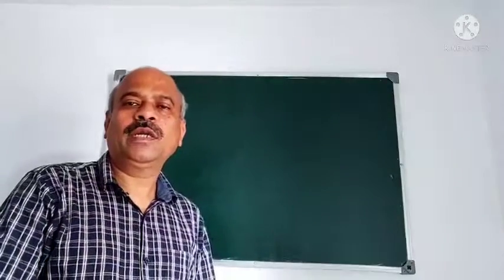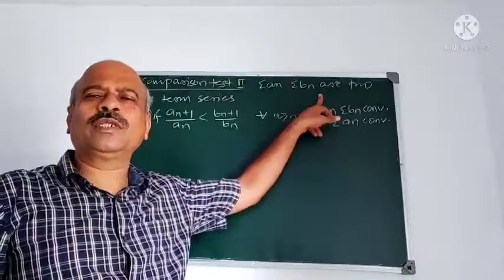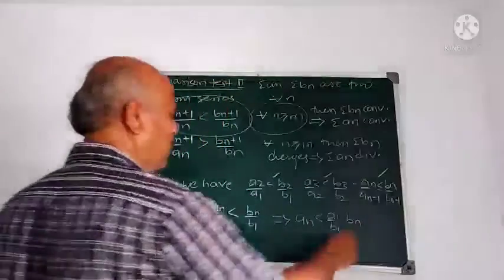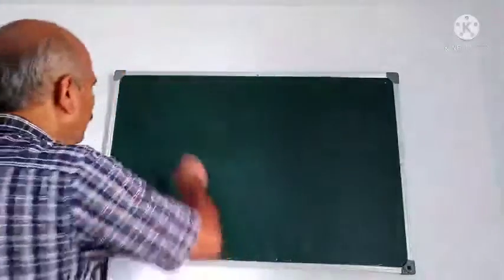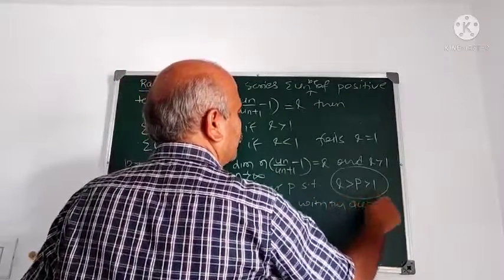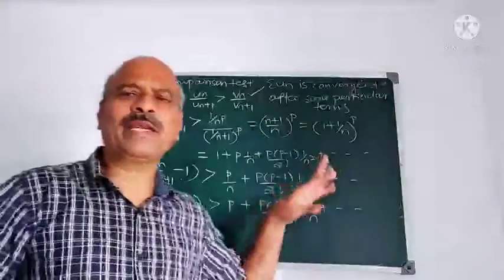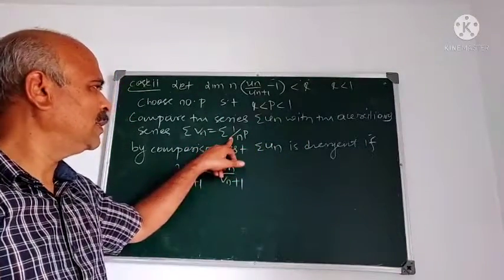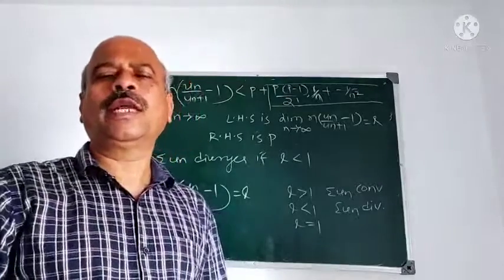infinite series part 10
comparison test 3,and Raabes test